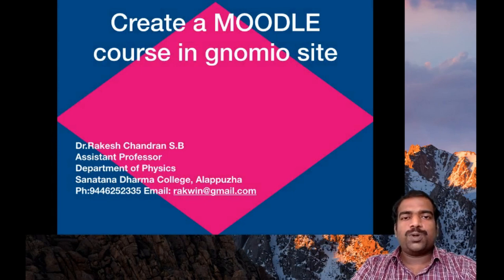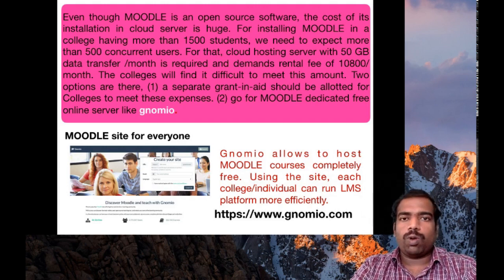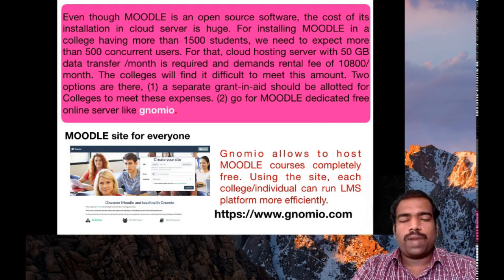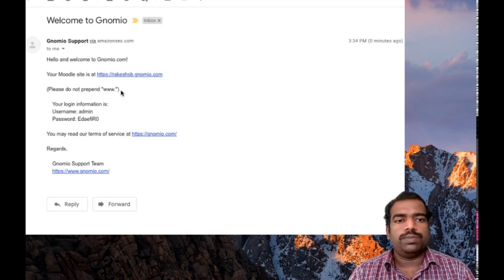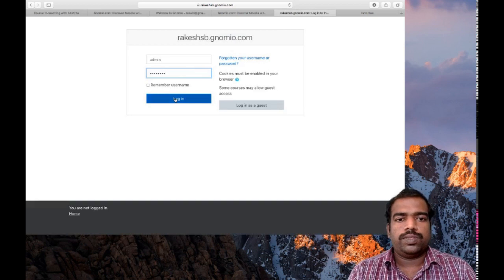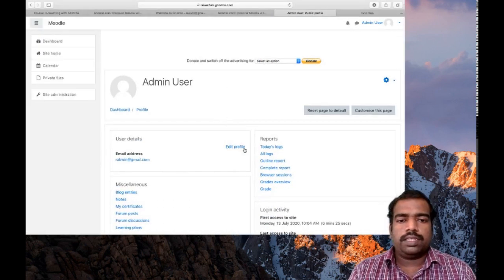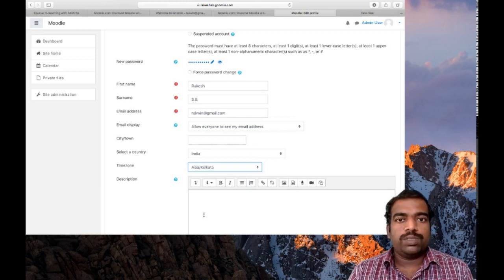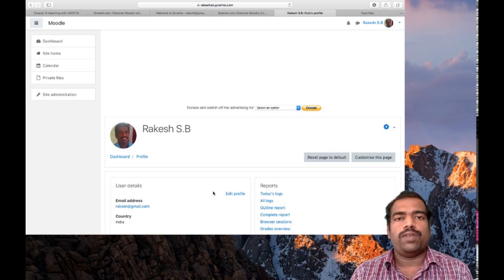MOODLE Training Part 1 ( English) - Create MOODLE site in gnomio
The video explains how to create MOODLE site in gnomio server.